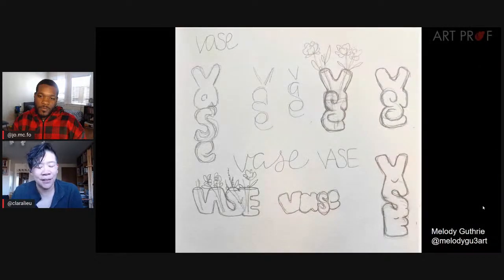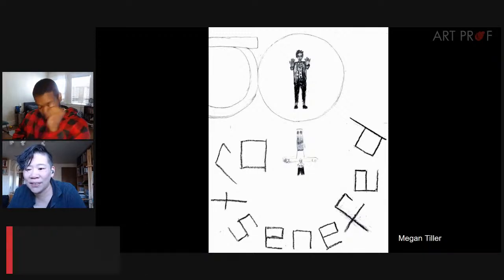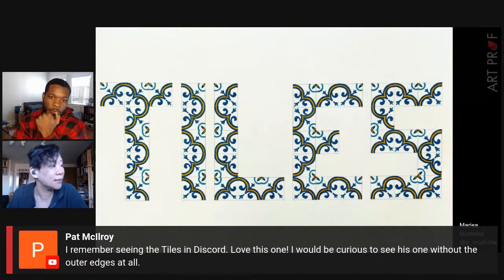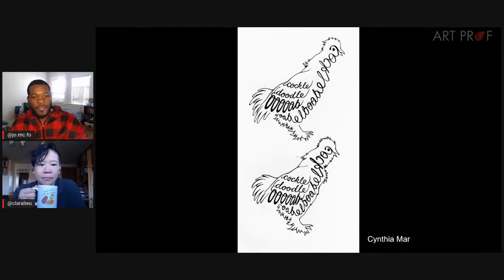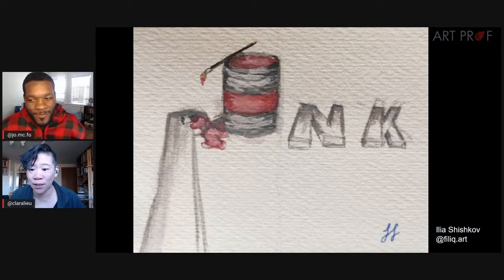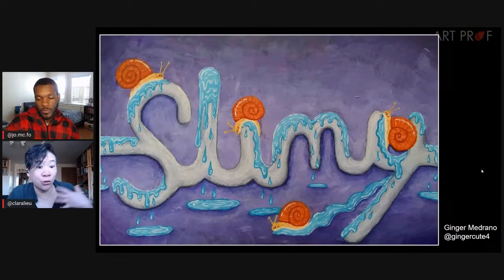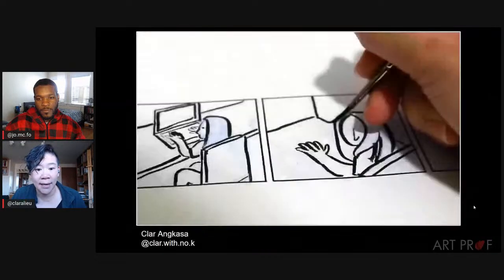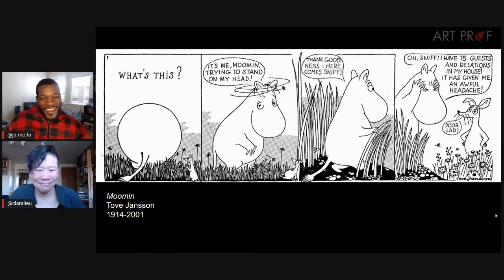January Art Dare Entries + March Announcement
This video shows the results of the 2022 January Art Dare: word illustrations and also announces the 2022 March Art Dare. Discussion led by Art Prof Clara Lieu and Teaching Artist Jordan McCracken-Foster.

Megan Tiller, Cynthia Mar

THUMBNAIL ARTWORK:  Charles M. Schulz

FREE ART PROF TRACKS
Our structured sequences of video lessons & prompts that you can do at your own pace, they are free to use!

STREAMYARD is the software we used in this stream!

VISIT OUR MAIN SITE
is a website for learning visual arts. All of our content is 100% free!

STREAMING EQUIPMENT
Logitech C922x Pro Stream Webcam – Full 1080p HD Camera
Genaray MonoBright Daylight LED 750
Neewer 2 Pack 33"/84cm White Translucent Soft Umbrella
Blue Painter’s Tape
Impact Heavy-Duty Air-Cushioned Light Stand (Black, 9.5')